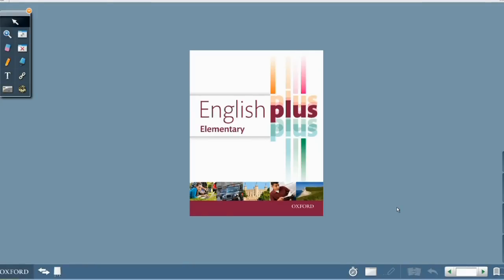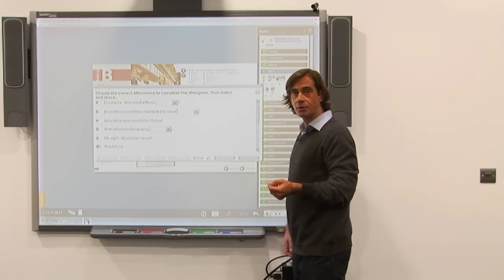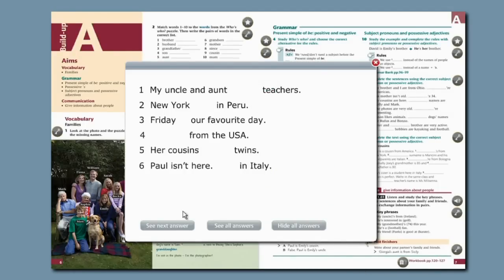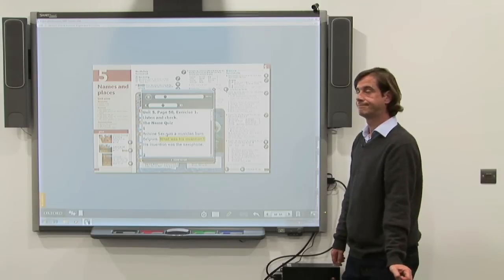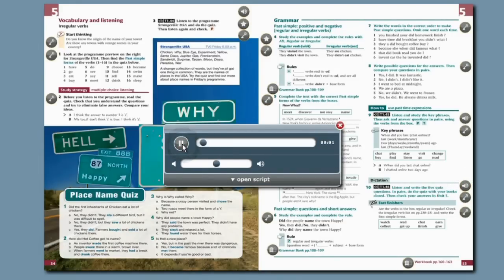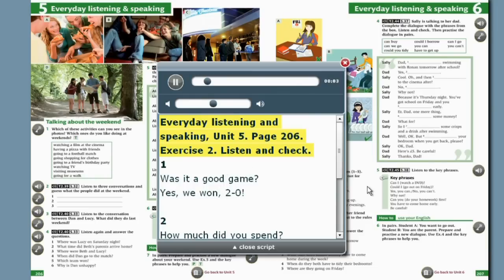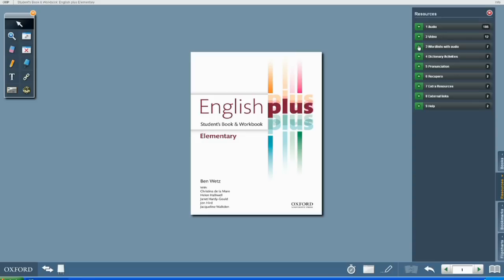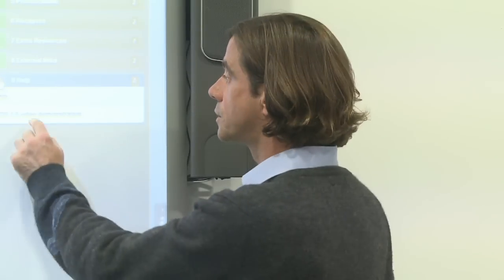My Digital Book 2.0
Presentation of My Digital Book 2.0 for the course English Plus.

This presentation demonstrates the main generic features and functionality of all My Digital Book 2.0 disks. Each disk may, depending on the individual course book it accompanies, offer slightly different resources and functionality linked specifically to that course book.